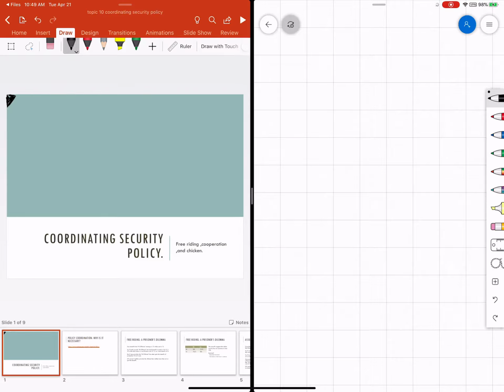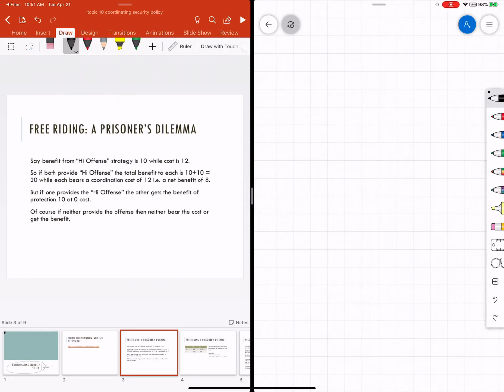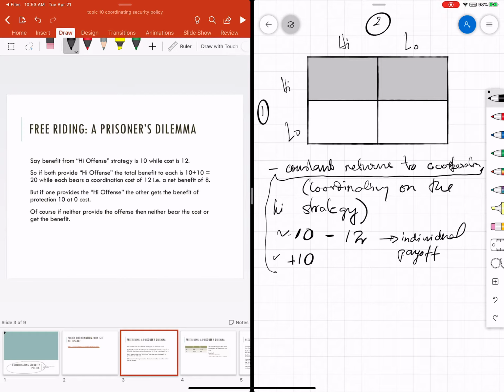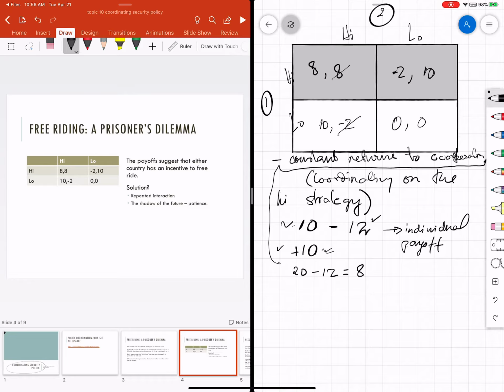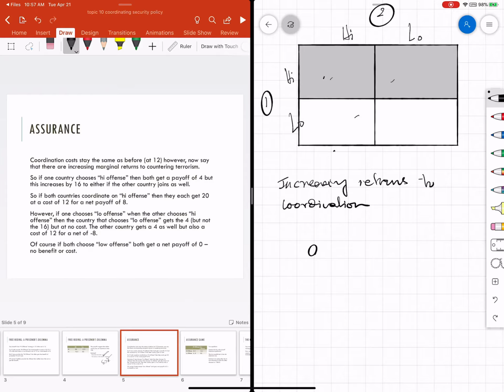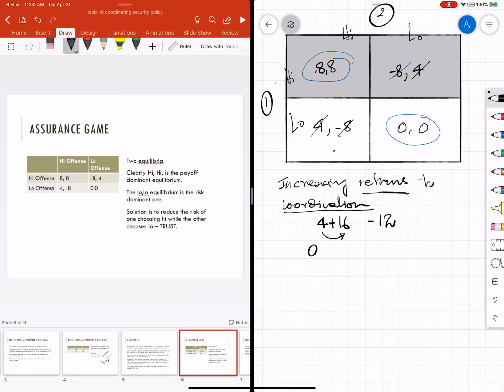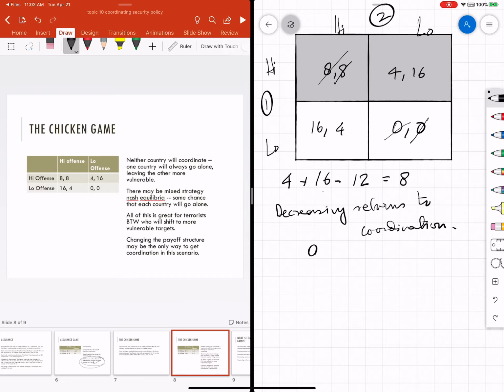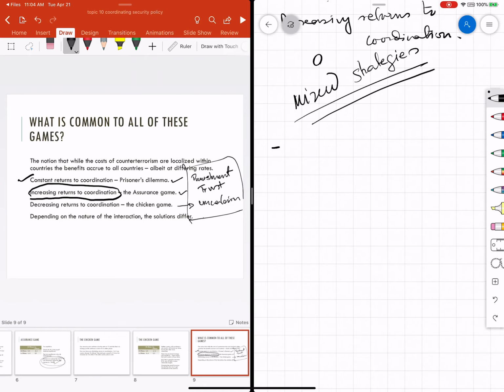Coordinating defense policies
This lecture uses pg. 142-146 of Anderton and Carter's Principles of Conflict Economics (1ed) to talk about coordinating national defenses.